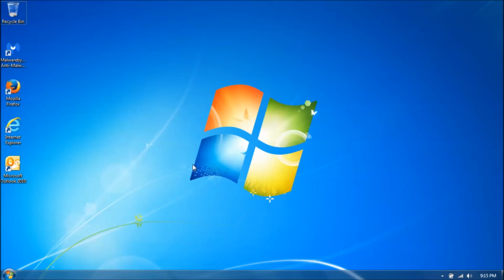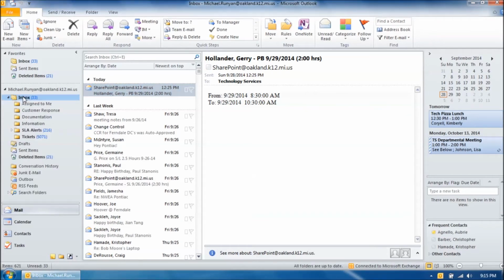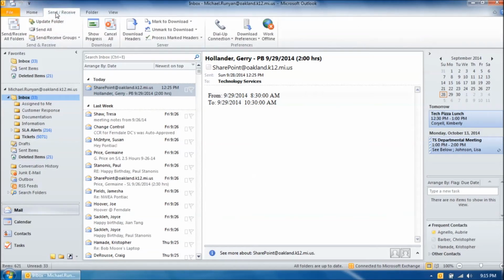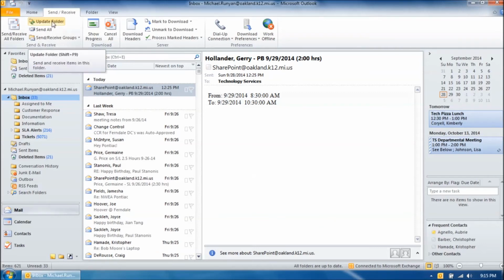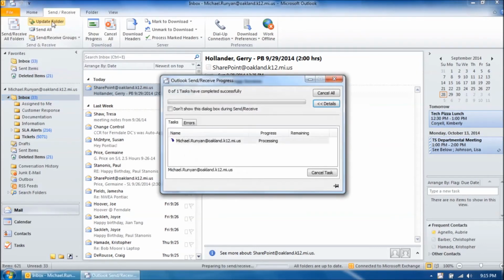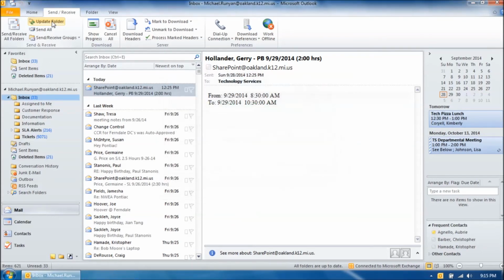How to Force Update Microsoft Outlook's Inbox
This video will teach you how to force update Microsoft Outlook's Inbox. This will cause any unseen email to appear in your inbox immediately.

** Please remember, for the best visual quality choose "1080p Resolution"  **

If you need further assistance, please contact the Oakland Schools Service Desk at,